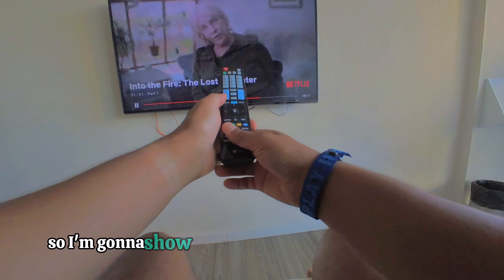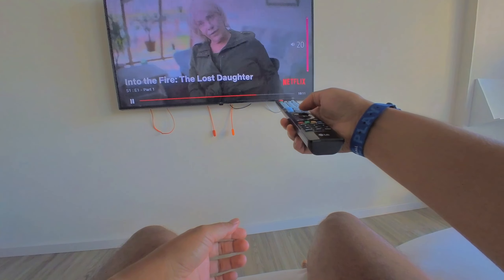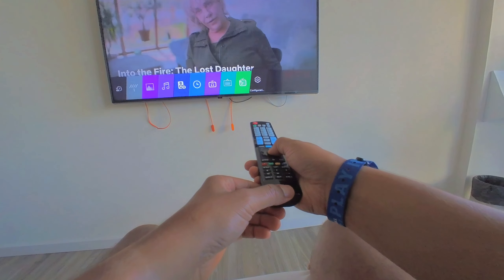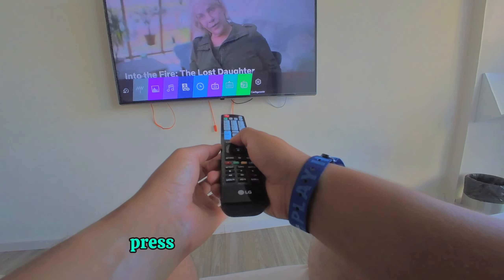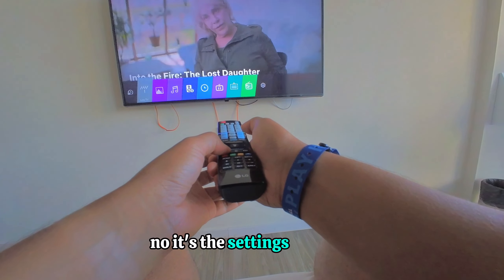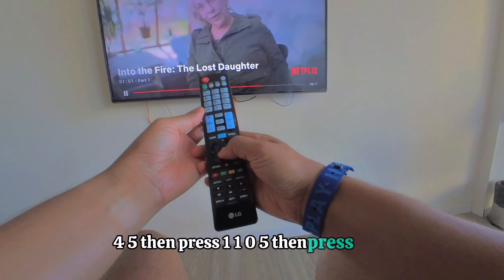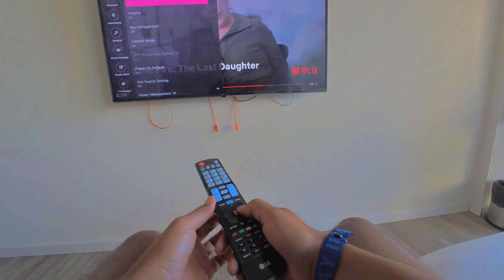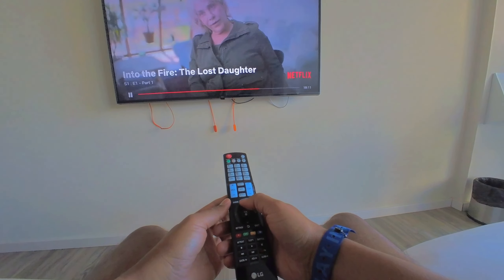How to Disable Hotel Mode on Your LG TV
Learn how to disable hotel mode on an LG TV

It doesn't cost you a thing, but helps me tremendously.